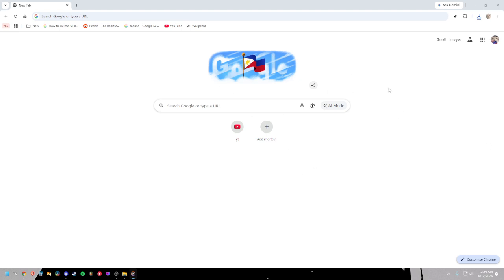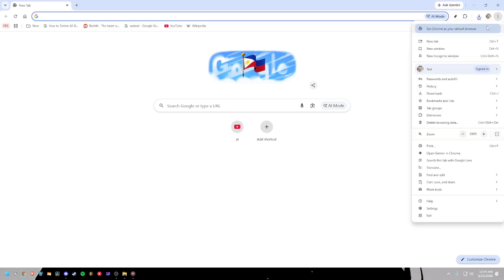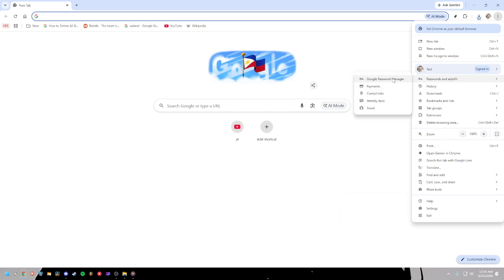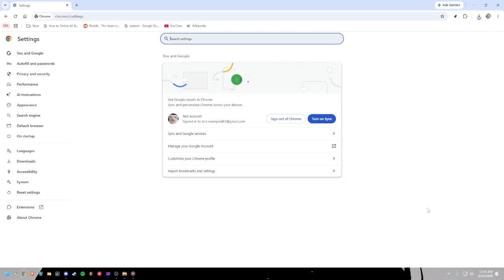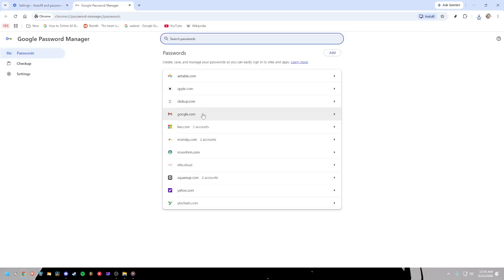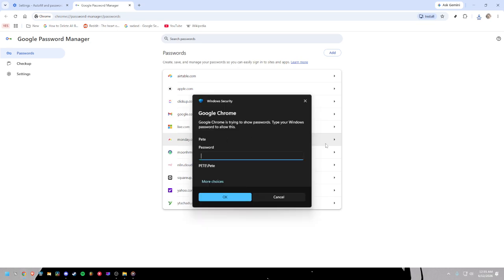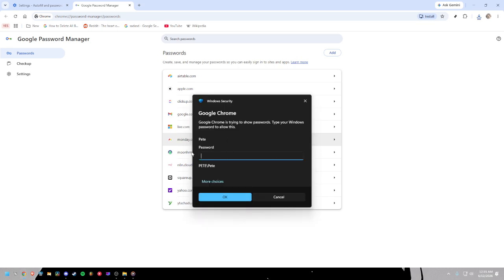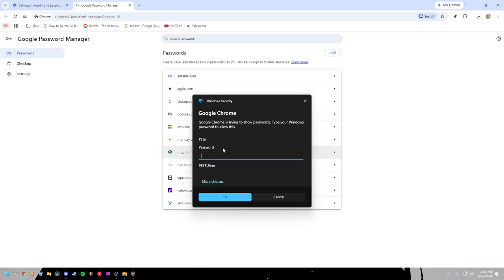How to View Saved Passwords on Google Chrome Tutorial [2026 Guide]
How to View Saved Passwords on Google Chrome Tutorial

Learn how to view saved passwords on Google Chrome in minutes using the built-in password manager on desktop or mobile. This Google Chrome tutorial shows where your saved logins are stored, how to reveal passwords safely, and what to do if you forgot a website password. If you’re searching for chrome saved passwords, google password manager, or see saved passwords in chrome, this guide helps.

-Google Drive
-Google Meets
-Google Sheets
-Google Chrome
-Google Forms
-Google Gmail